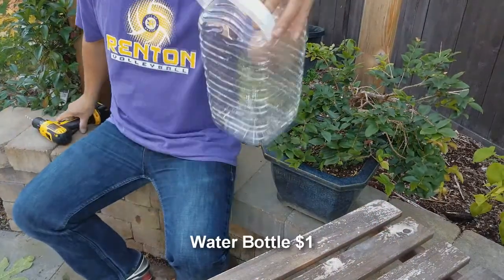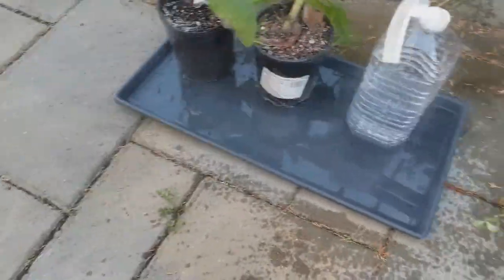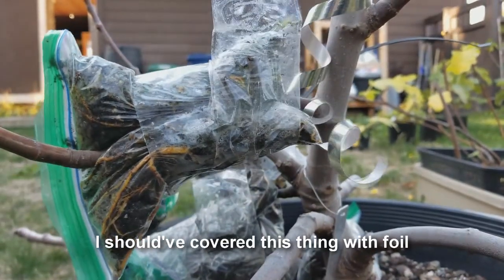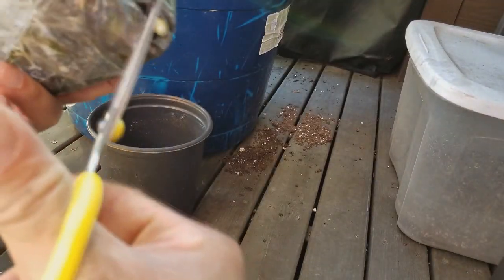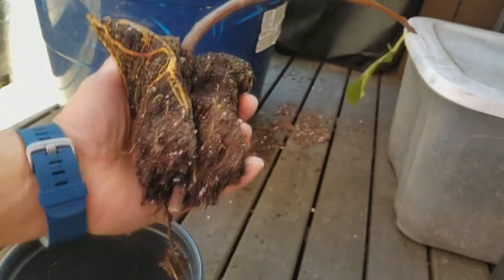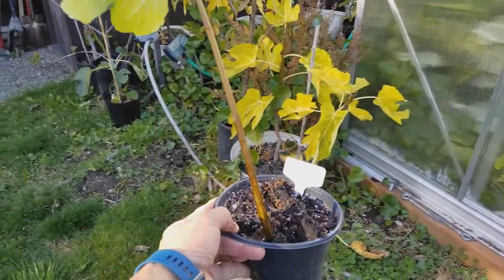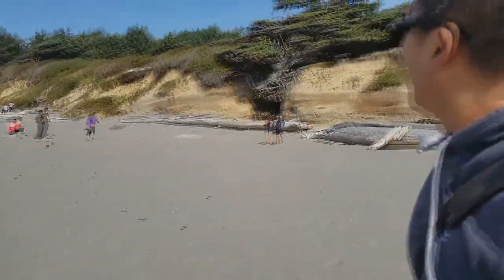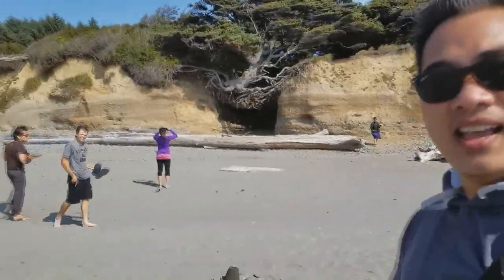DIY Cheap and Easy Self Watering System and Fig Air Layer updates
DIY Cheap and Easy Self Watering System for your plants and Fig Air Layers updates

+ a trip out to Kalaloch Beach to see the "tree of Life"

chương trình trái cây và làm thế nào để phát triển cây vả. cây sung